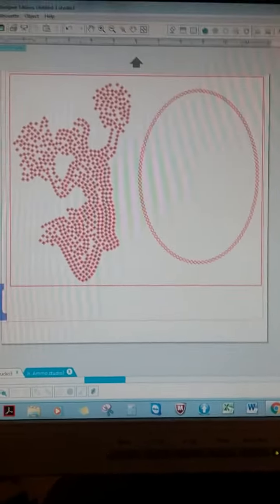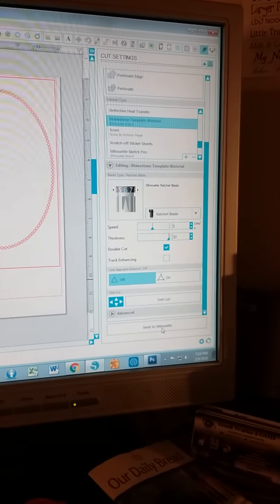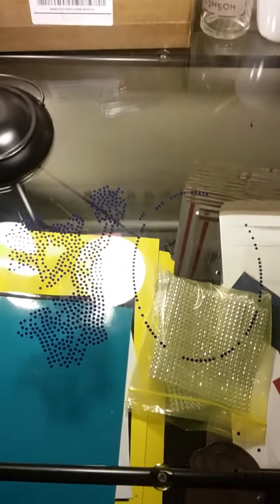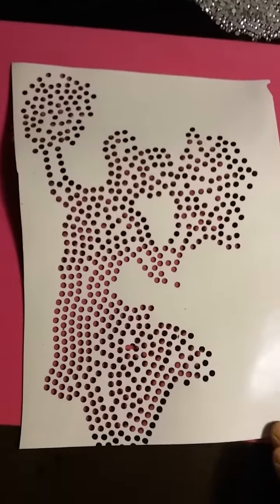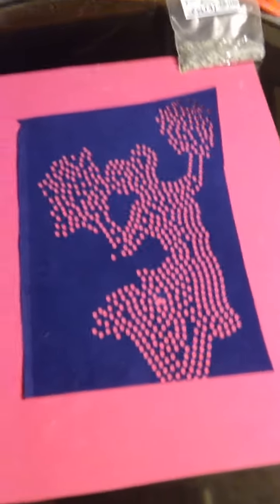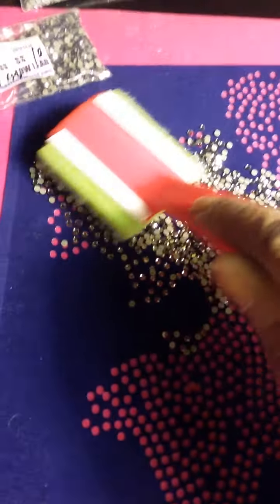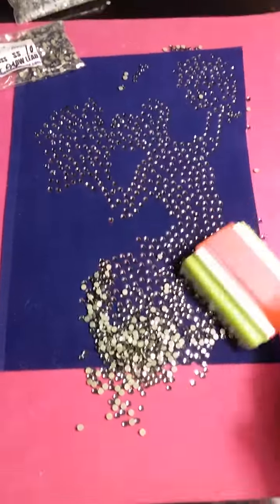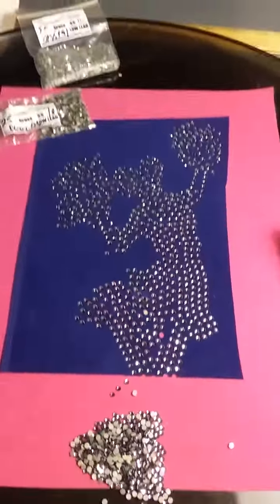Creating Rhinestone Apparel Templates with Adah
Material's Used:
Black ss10's rhinestones
Rhinestone "sticky flock" Material *** color doesn't matter!
Rhinestone Transfer Tape
All items purchased at The Rhinestone World (google pls).
💥💥💥💥💥💥Rhinestone tray made with sandwich platter and rhinestone sticky flock.